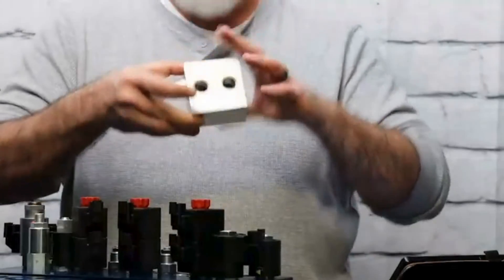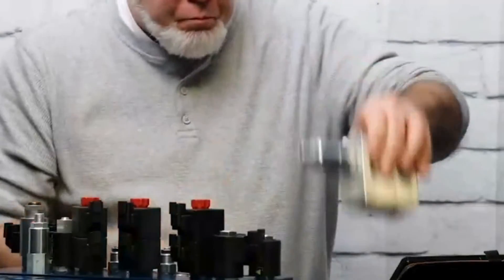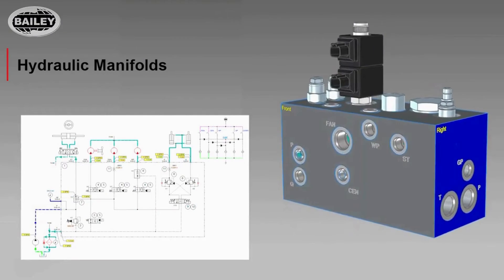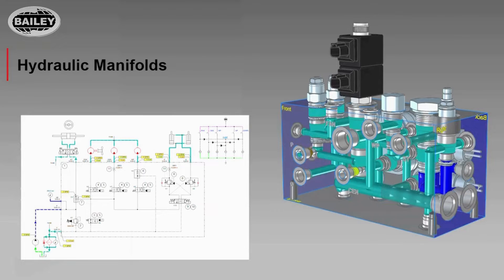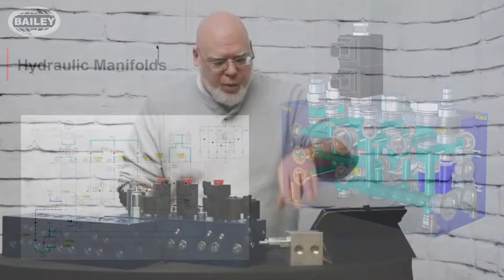Learn with Bailey: All About Manifolds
For 50years, Bailey has earned an excellent reputation within the Mobile Hydraulic industry by providing customers with quality products and excellent customer service at an exceptional value.

In this comprehensive guide, we dive into the fascinating world of custom manifolds, exploring their purpose, functionality, and the meticulous design and build process led by Bailey

Key Points Covered:
- What Custom Manifolds Are: Understanding the basics and importance of custom manifolds.
- What They Do: Insights into their practical applications and benefits.
- Bailey’s Design Process: A behind-the-scenes look at how Bailey designs and constructs these custom solutions to meet your specific needs.

Our commitment to innovation and customer satisfaction drives us to deliver top-tier manifold designs that enhance efficiency and performance. Our custom manifolds are crafted to exceed your expectations.

Let us help you find the perfect solution tailored to your needs.